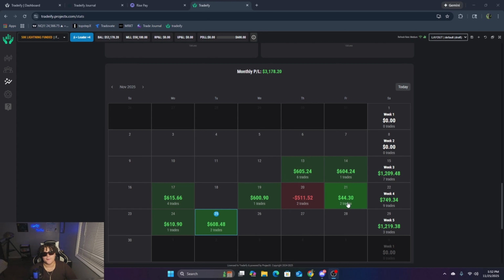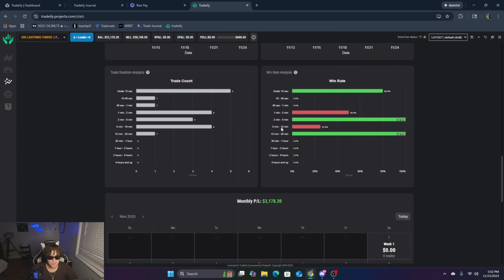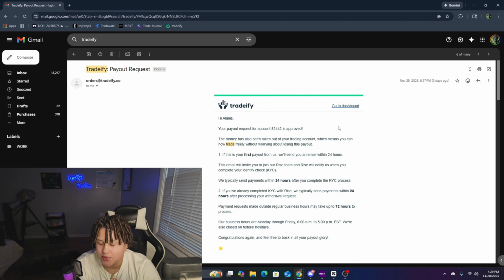$10,000 Tradeify Payout (The Payout Process)